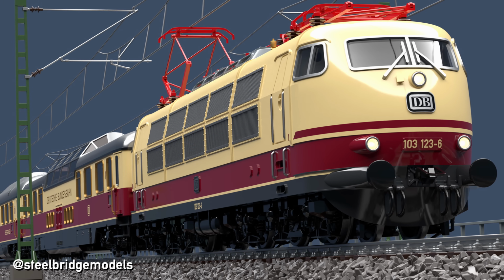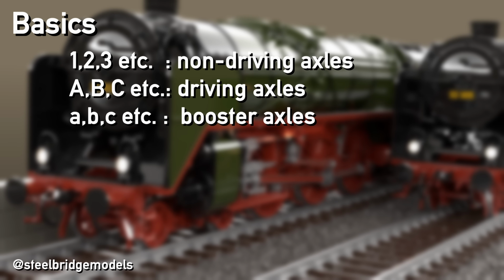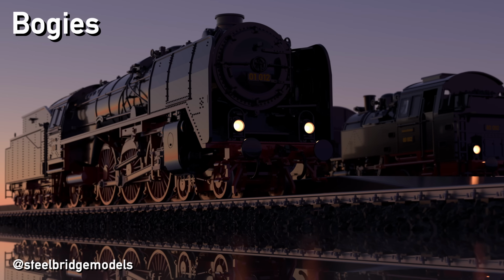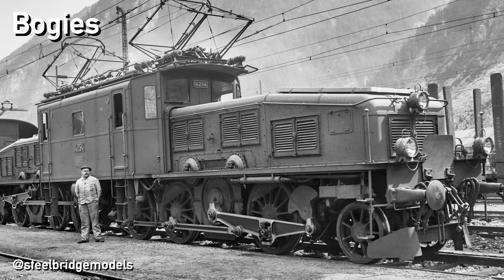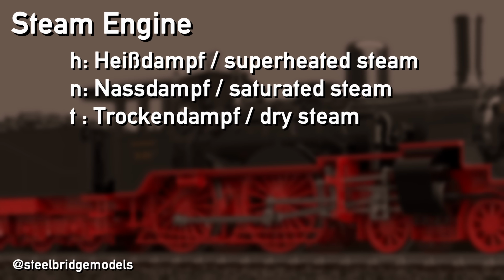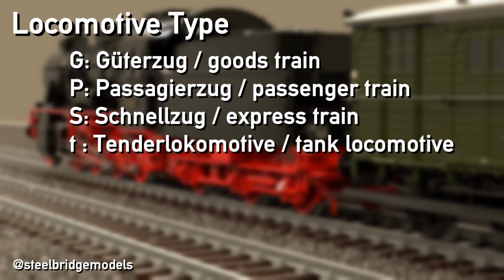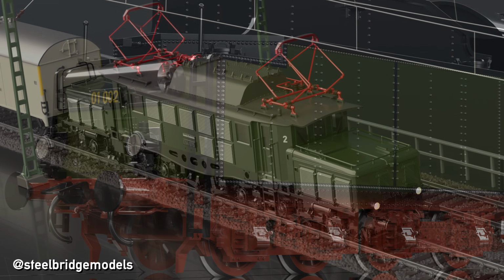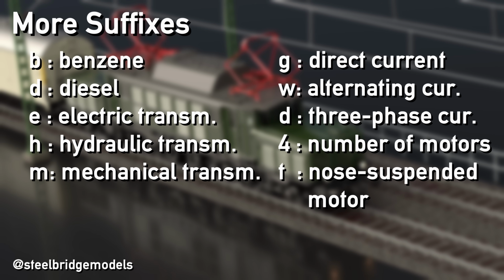The German Locomotive Classification made simple!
While the Whyte notation (e.g. 0-6-0) is commonly used for describing the wheel arrangement of steam locomotives, the German/UIC system (e.g. C) is often avoided by enthusiasts, due to its complexity, despite its many advantages. But it's actually quite easy to understand and a must for the engineering-savvy, so let me explain it to you step by step!

0:00 Intro

Basic Wheel Arrangement:
1:03 Basics
1:52 Bogies
3:01 Additions

Suffixes:
4:49 Steam Engine
6:52 Locomotive Type
7:33 Tender
8:03 More Suffixes

All models in this video were created, rendered, and animated by myself using Blender.